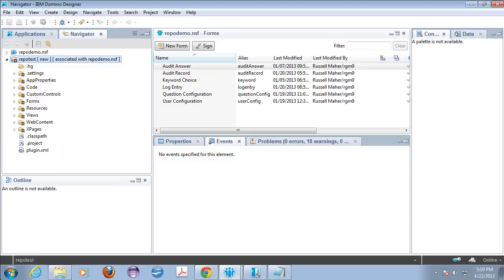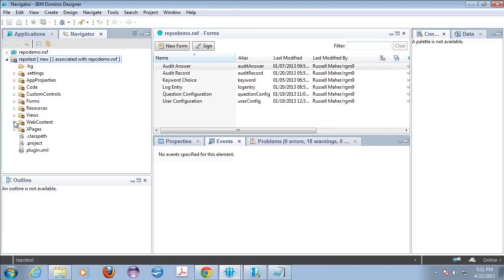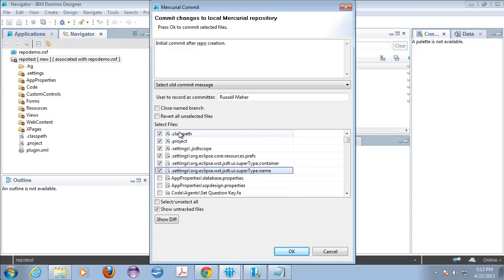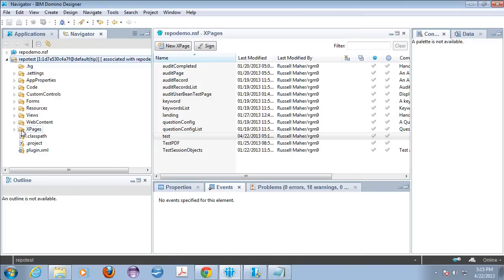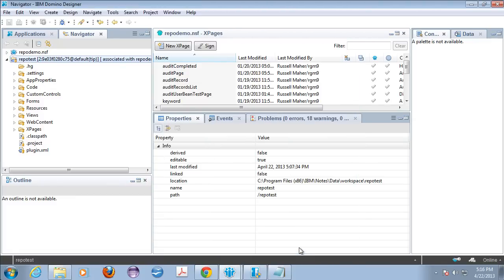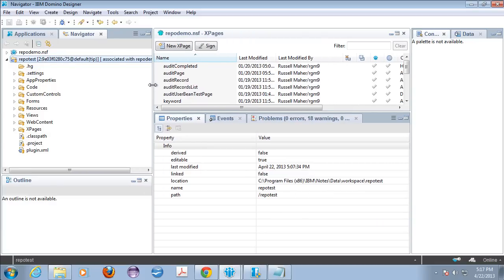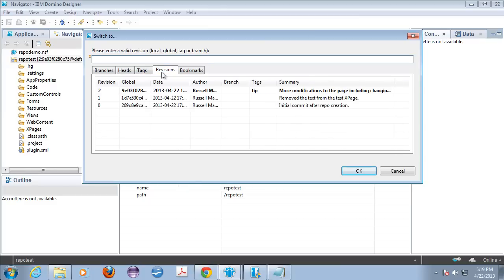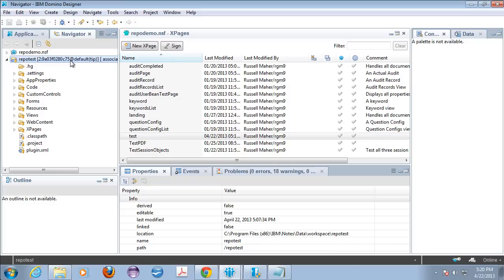XPageTips - Basic Repo Usage in Domino Designer 9: Committing and History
Demonstrates the basic Mercurial source control committing process and how to use the source control history in Domino Designer 9.

Part 2 of the XPageTips.com Source Control: The Good Stuff Series